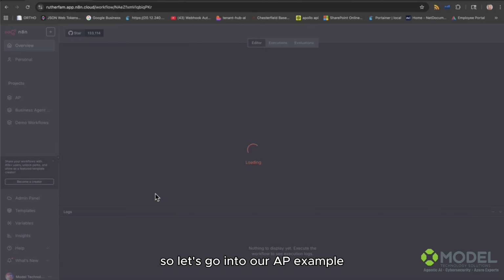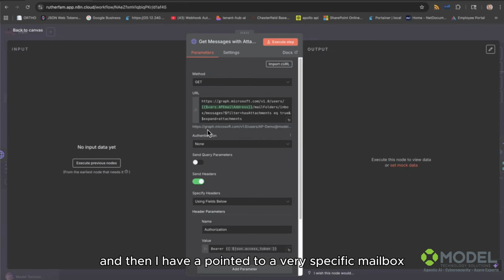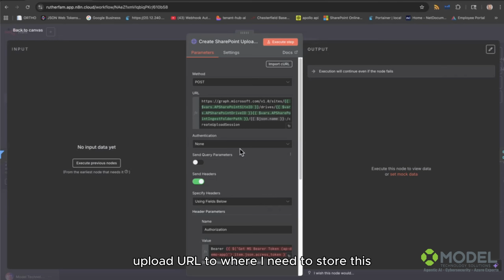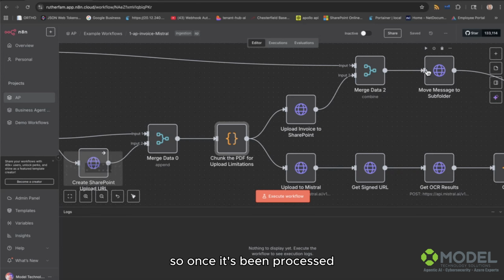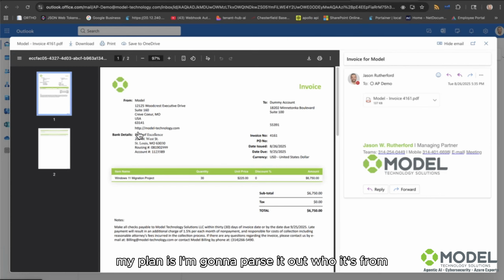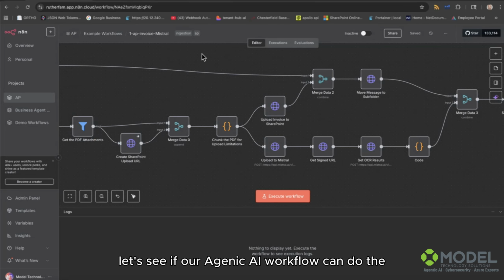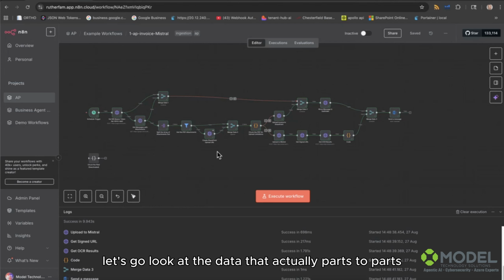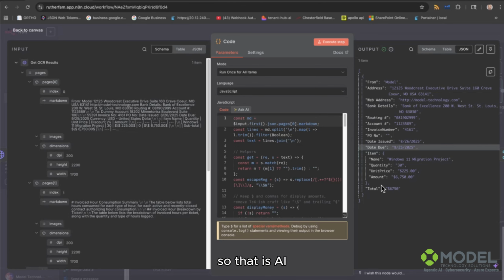Automated AP RPA with n8n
In this video Model Founder Jason Rutherford explains how Model is helping clients automate their Accounts Payable processes with Agentic AI and Robotic Process Automation using n8n.